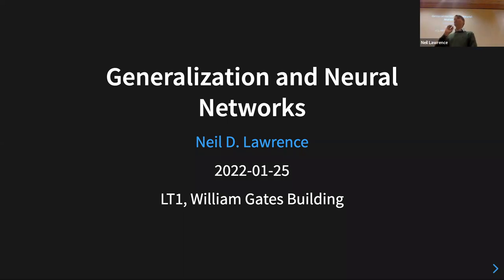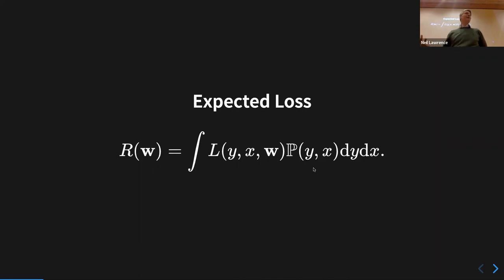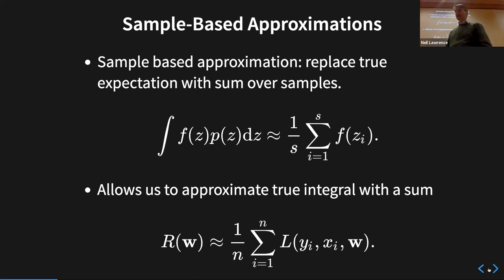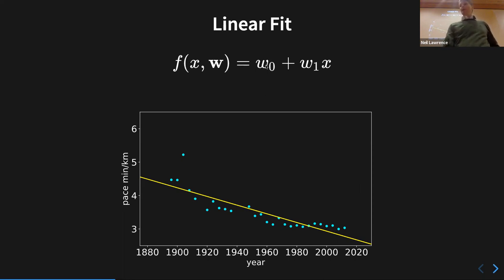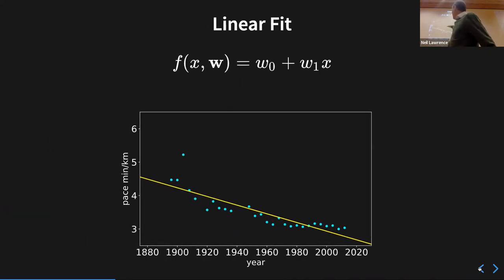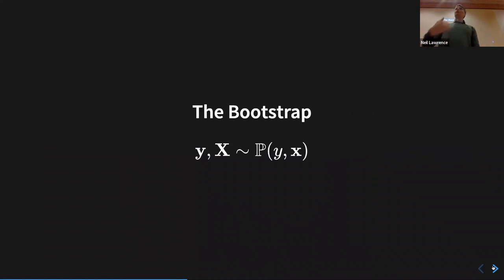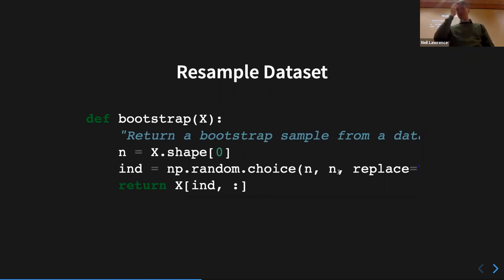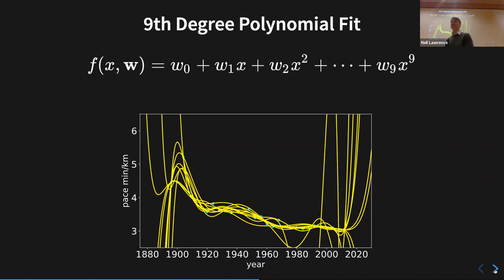DeepNNs 2022: Lecture 2 Generalization